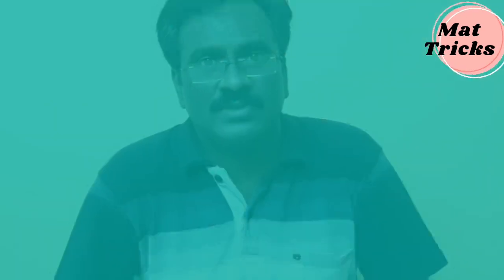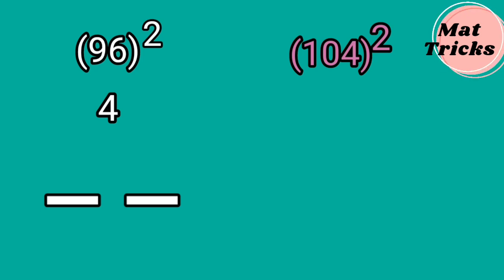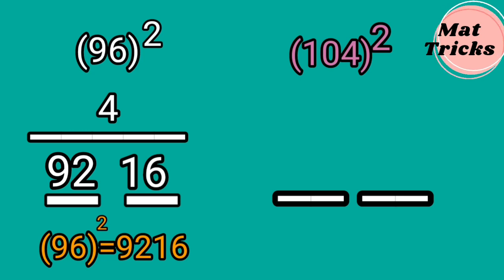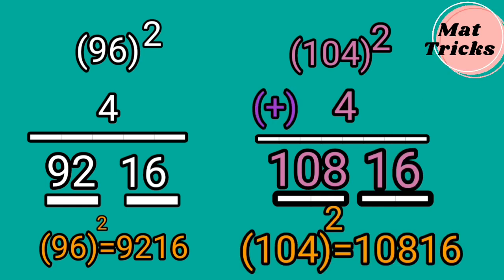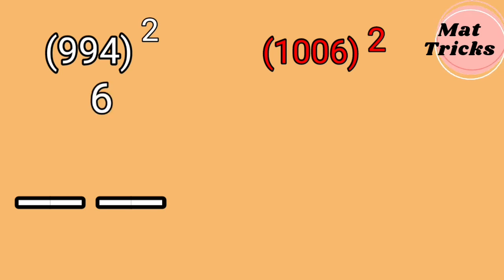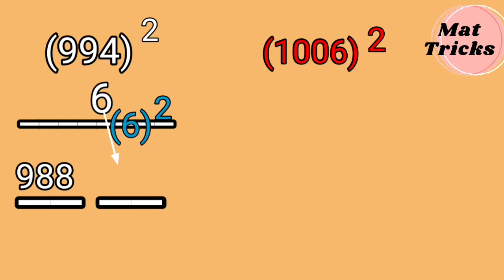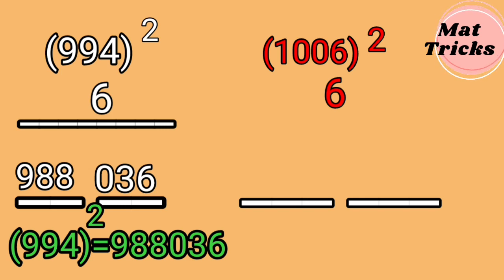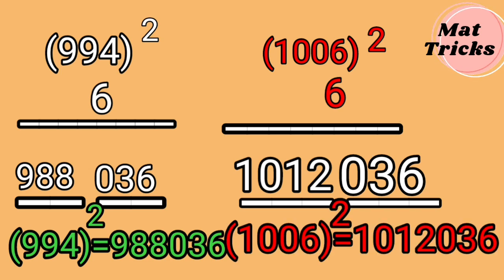How to find Square of a number (spl case) in just 2sec.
To find Square of  numbers which are closer to 100, 1000 etc in a easy way.